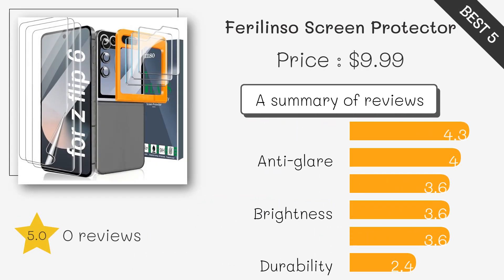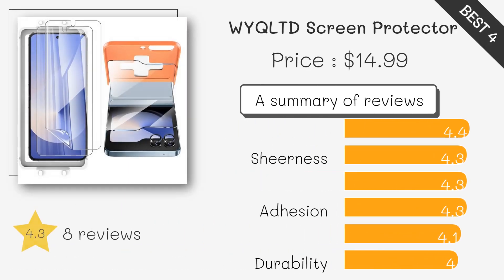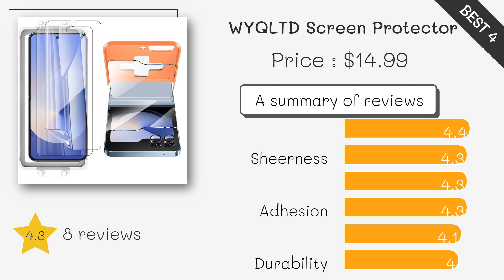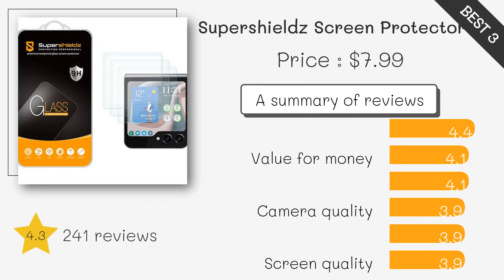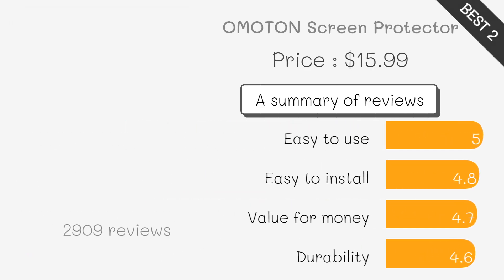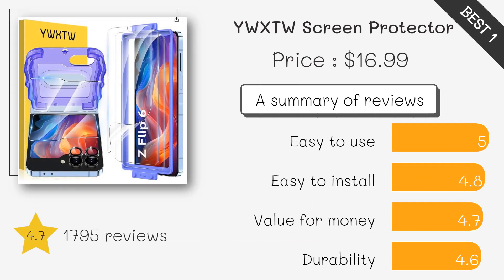Top 5 Galaxy Z Flip 6 Screen Protectors for Maximum Protection in 2024!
5. Ferilinso Z Flip 6 Screen Protector ($10)

4. WYQLTD Z Flip 6 Screen Protector ($15)

3. Supershieldz Z Flip 6 Screen Protector ($8)

2. OMOTON Z Flip 6 Screen Protector ($16)

1. YWXTW Z Flip 6 Screen Protector ($17)

Galaxy Z Flip 6 Screen Protector#Galaxy Z Flip 6 Screen Protectors#Best Galaxy Z Flip 6 Screen Protector#Best Galaxy Z Flip 6 Screen Protectors